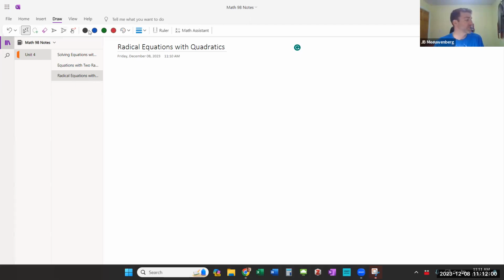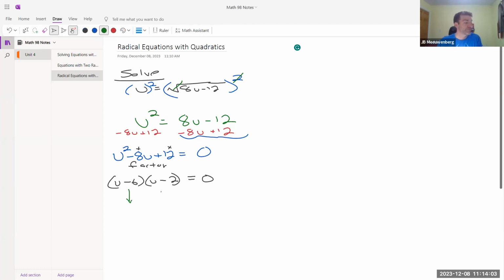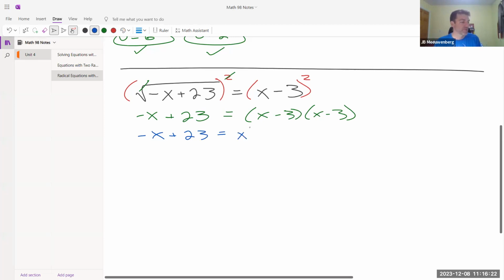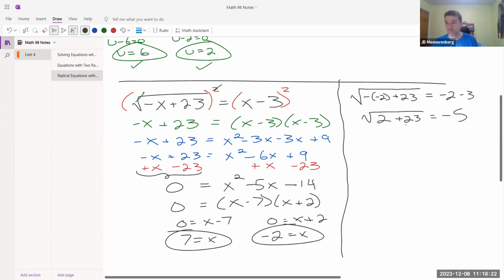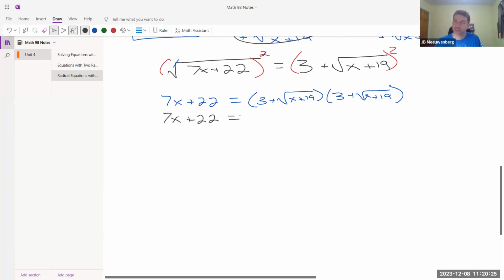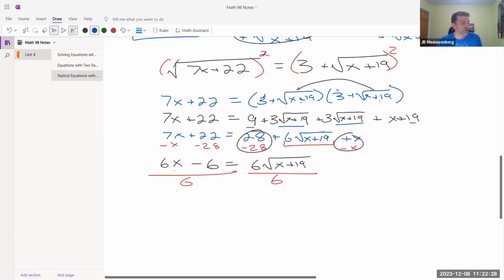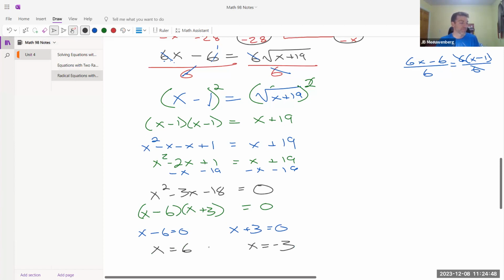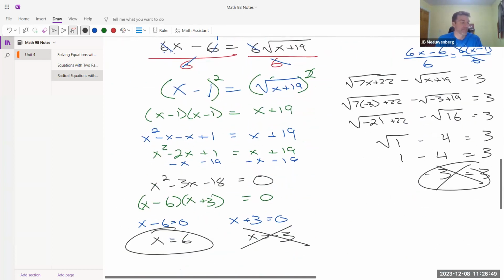Radical Equations with Quadratics